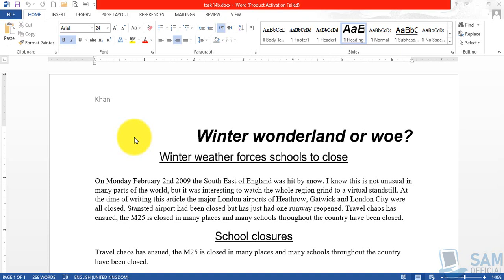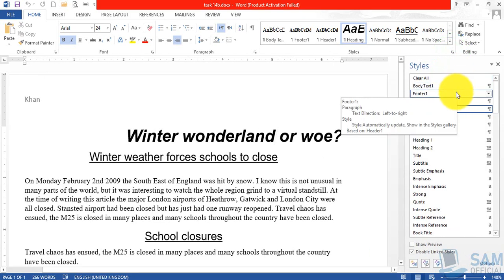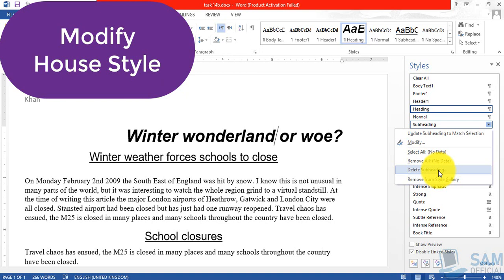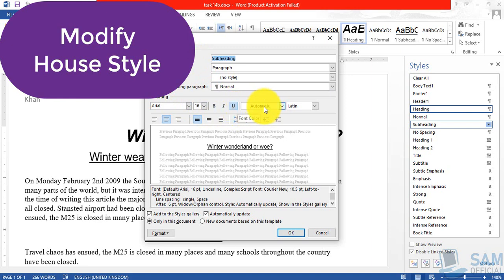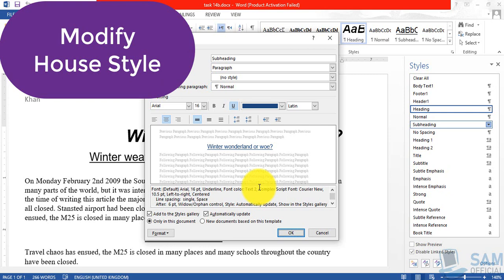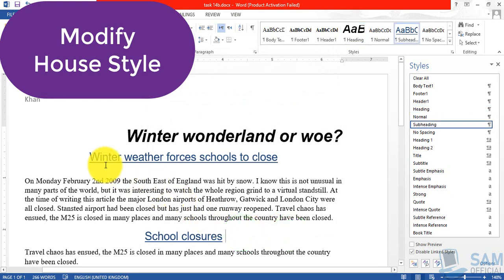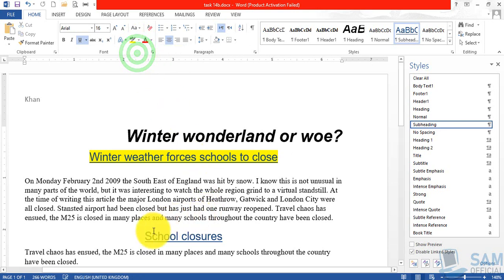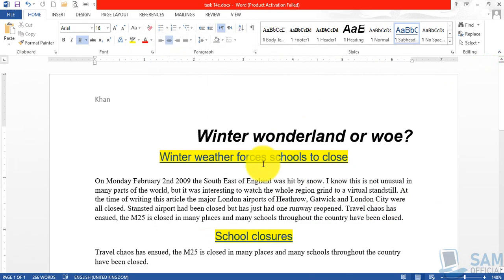Task 14c - Editing Corporate House Styles in MS Word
Corporate House Styles in MS Word
Editing House Styles in MS Word